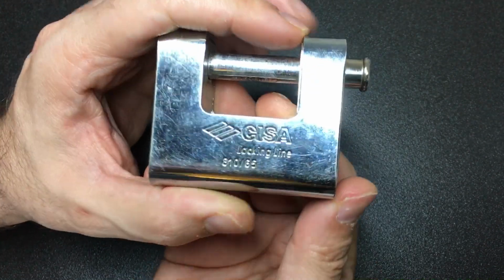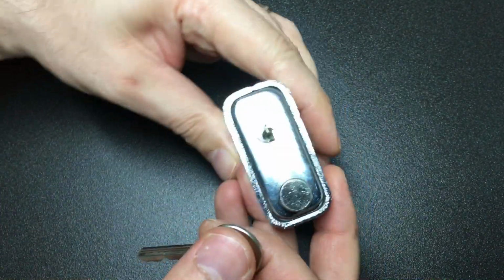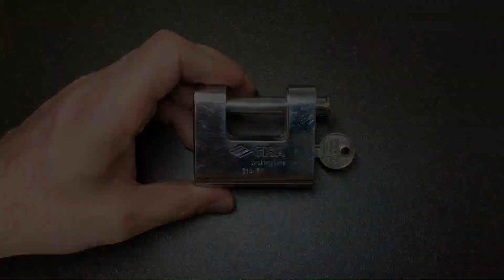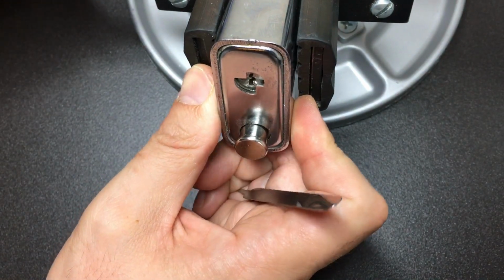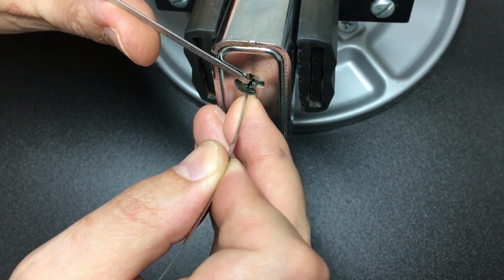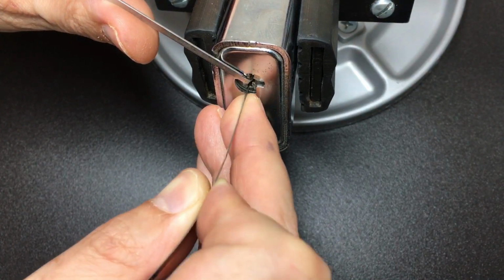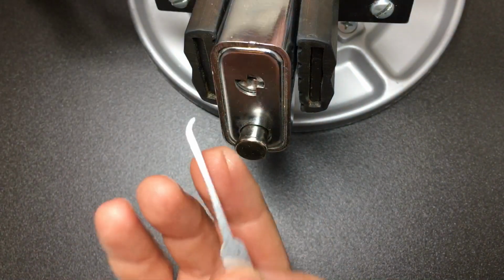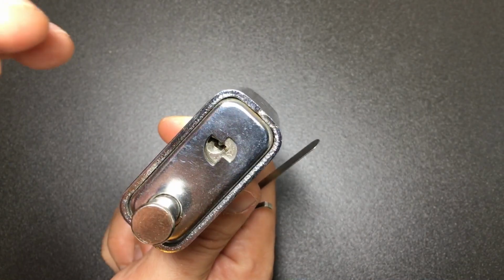Cisa Locking Line 810/65 Armoured Shutter Lock Picked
Nice enough lock, but I always get a bit confused by the ‘Locking Line’ bit of the name. Surely all their locks are for locking things 🤷‍♂️ Anyway, happy picking!